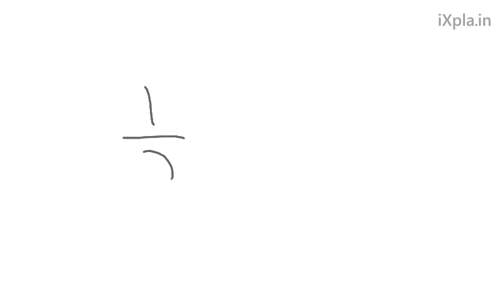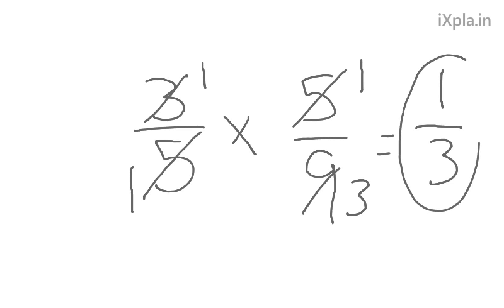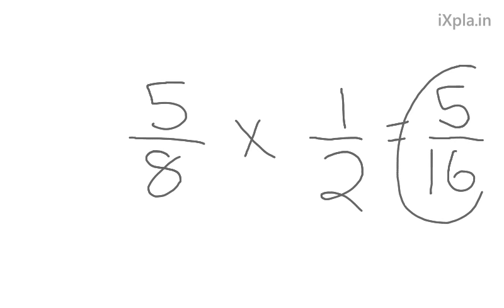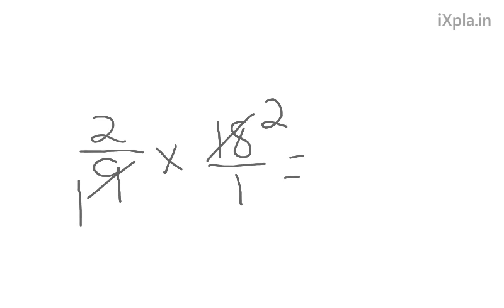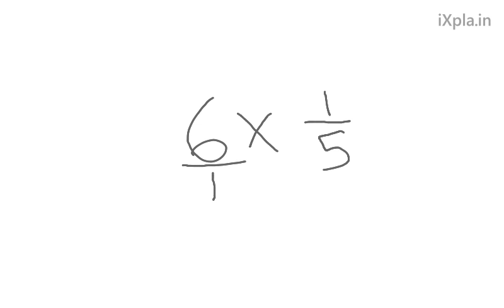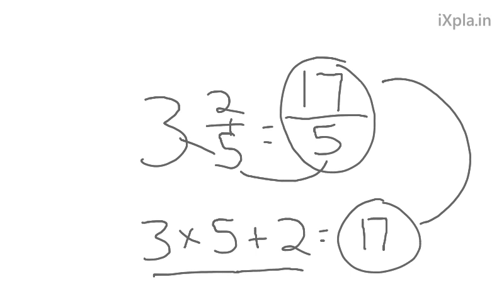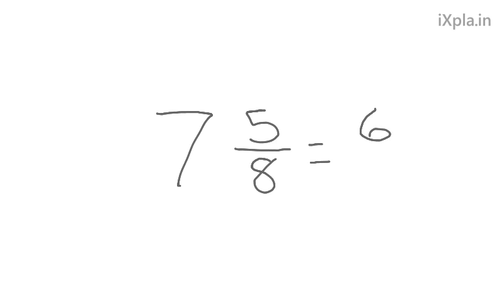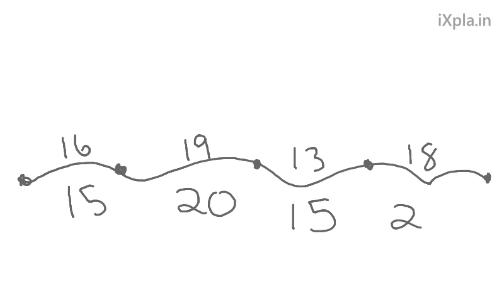209-210.Time to Review Multiplication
Review Multiplication